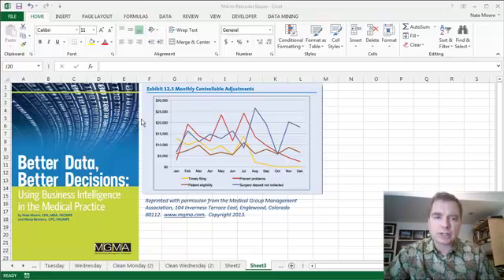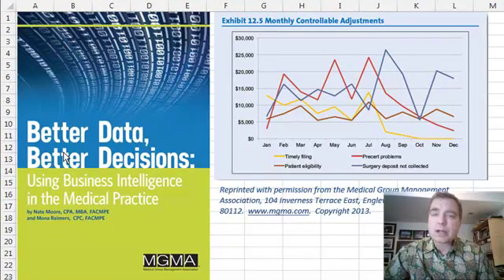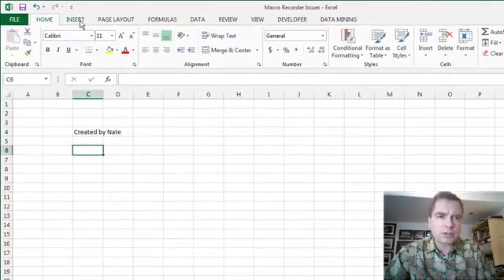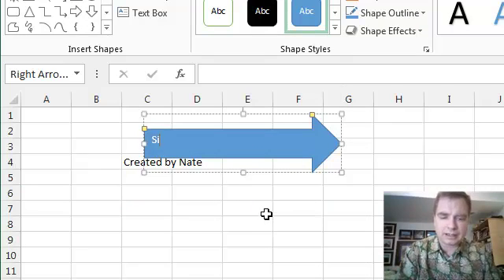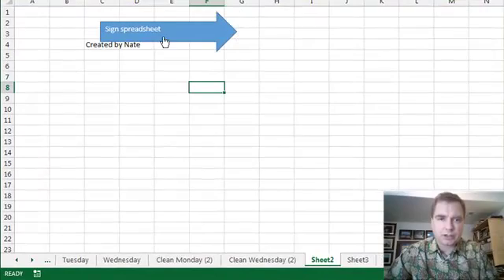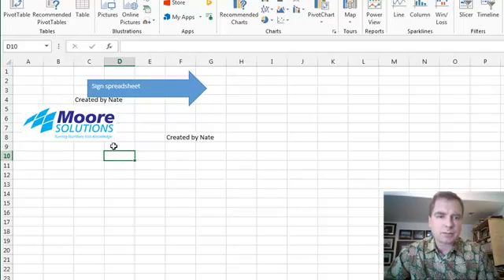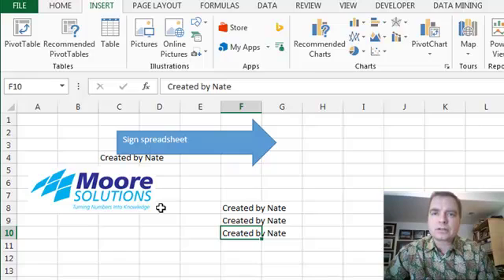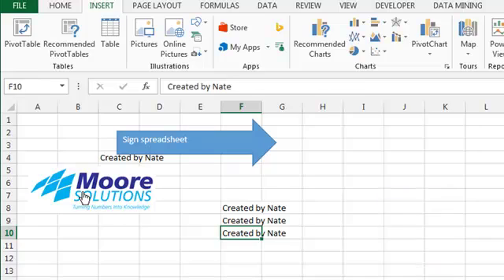Excel Video 409 Adding Macros to Shapes and Pictures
Looking for a Moore creative way to launch macros?  Watch Excel Video 409 to learn how to attach macros to shapes and pictures in a spreadsheet.  The trick is to design and format the shape or picture you want to launch the macro and then right-click.  Choose Assign Macro, select the macro you want, and you’re well on your way.

We’ve built a couple of macros and discussed several ways to run those macros.  Now it’s time to dig deeper into VBA (Visual Basic for Applications) so we can run macros a little more powerful than typing, “Created by Nate.”